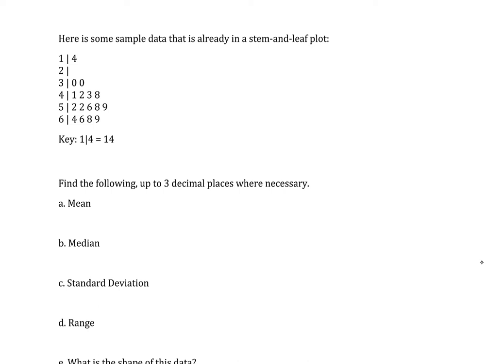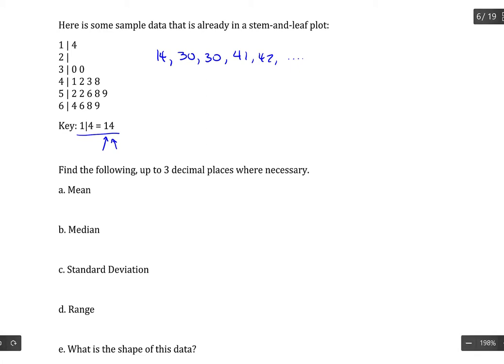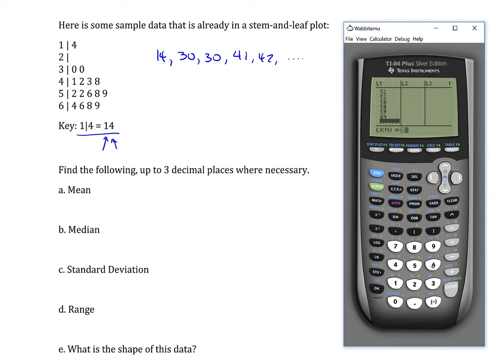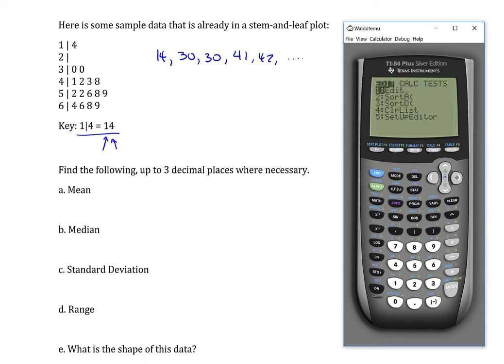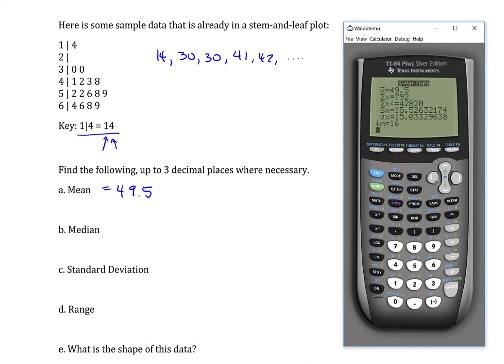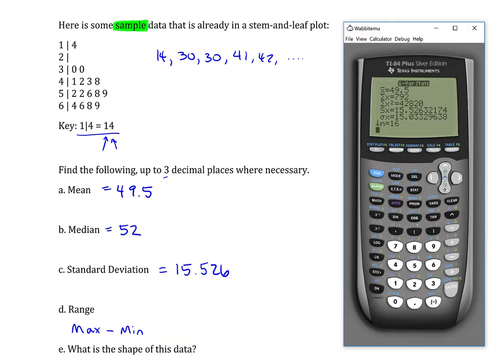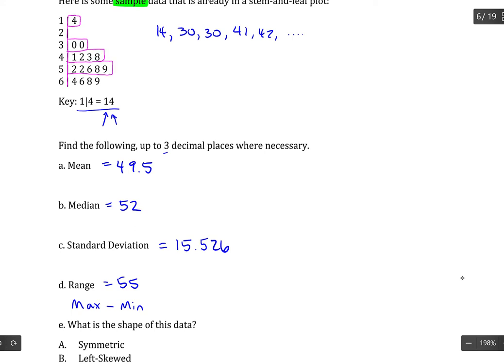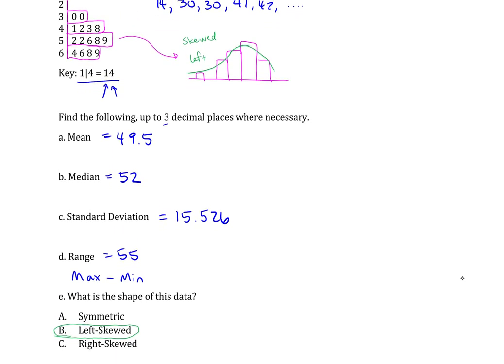Measures of Variation: Mean, Median, Standard Deviation and Range (sample): Stem and Leaf Plot